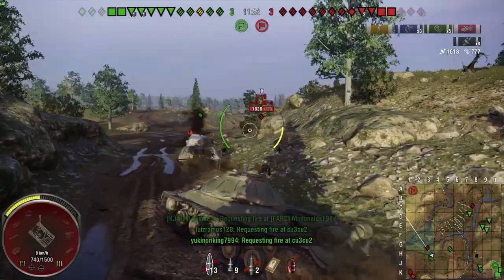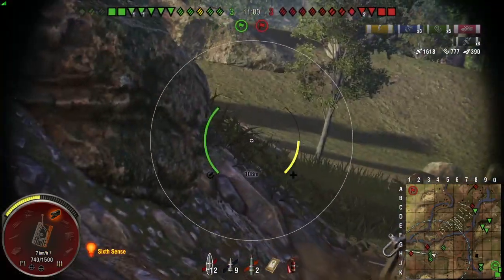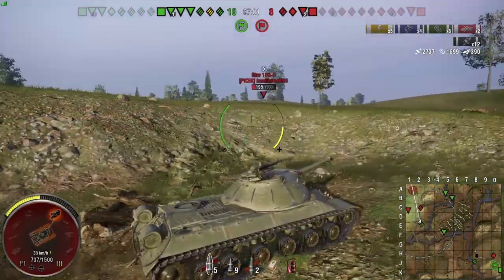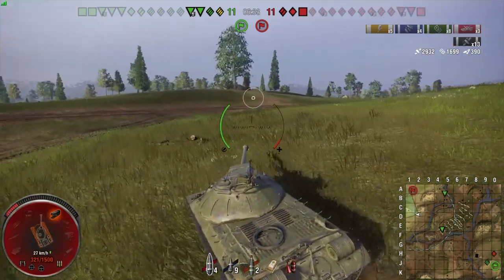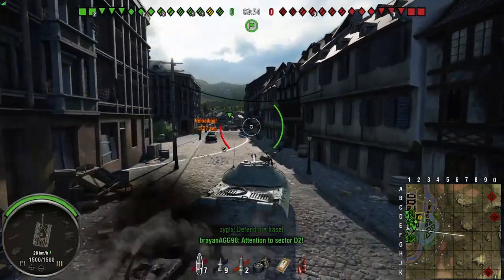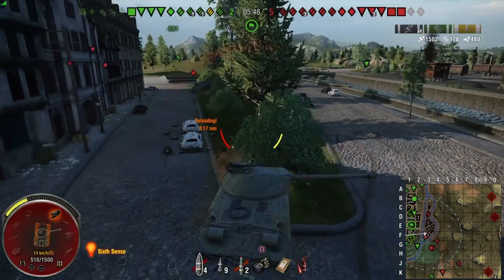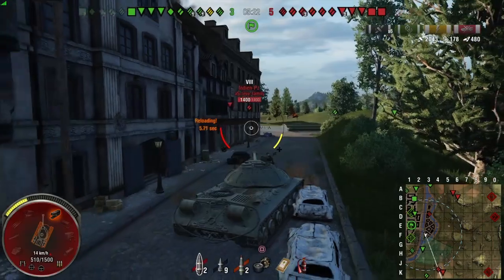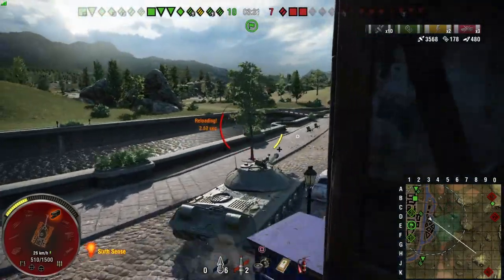IS-3 : Pair of Aces | World of Tanks Console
Gameplay footage of World of Tanks Mercenaries Console on PS4. Two ace mastery badges on the maps Thiepval Ridge and Heinbronn in an IS-3, the tier 8 Russian heavy tank in World of Tanks on PS4 and Xbox 1. WoT tips and tricks with commentary.